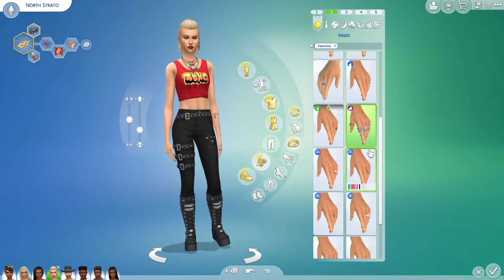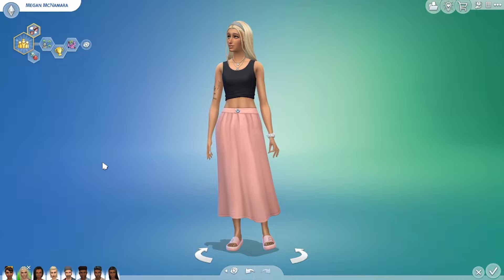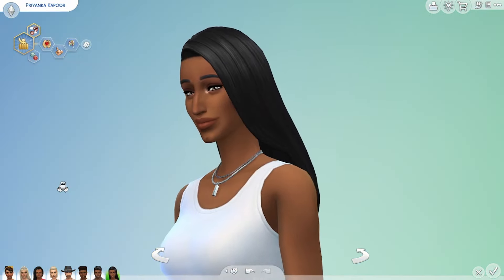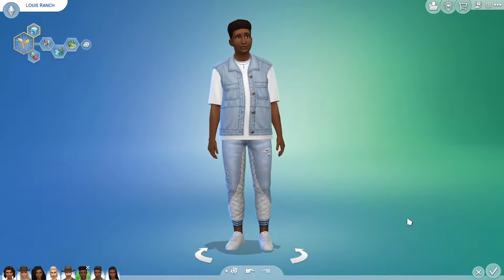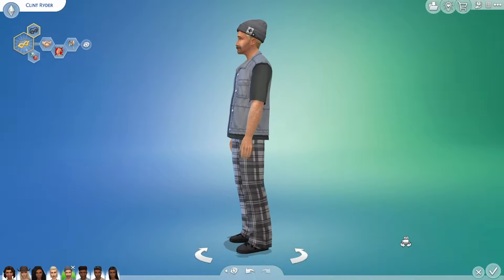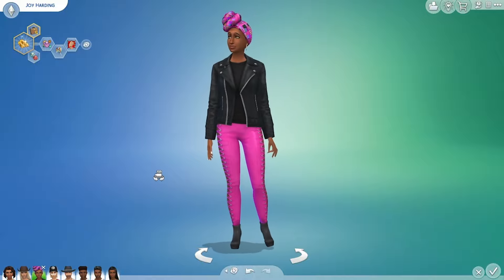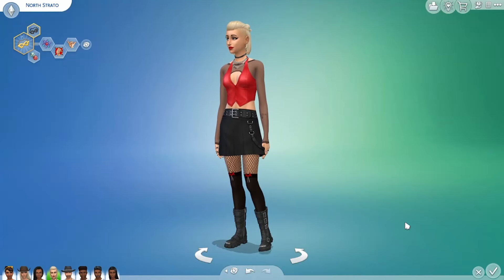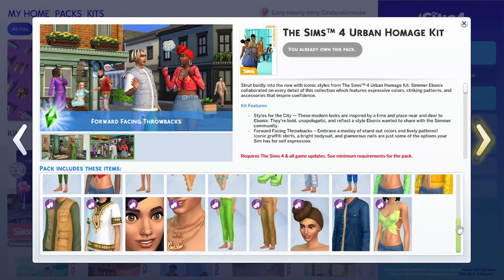ad || Honest Review || Urban Homage Kit || The Sims 4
ad || Thank you to the EA Creator Network for providing me with codes for The Sims 4.